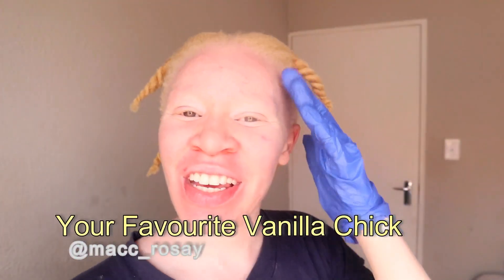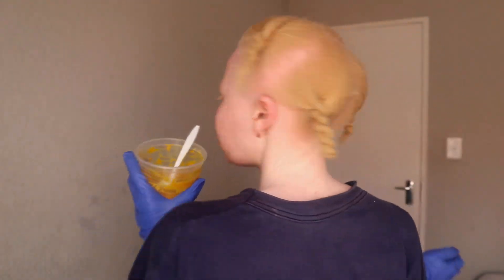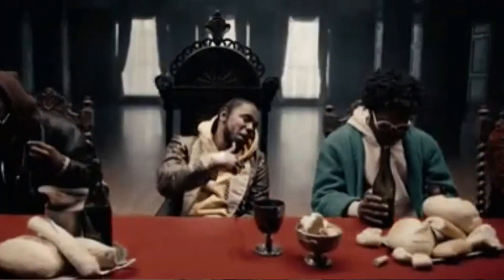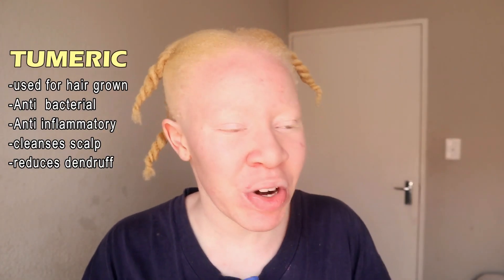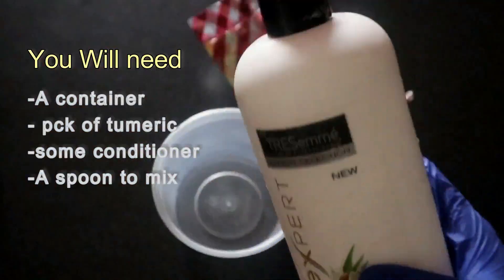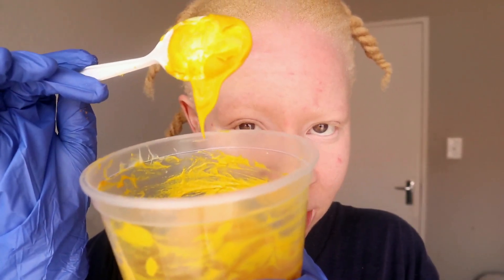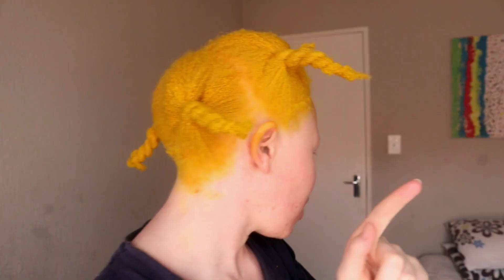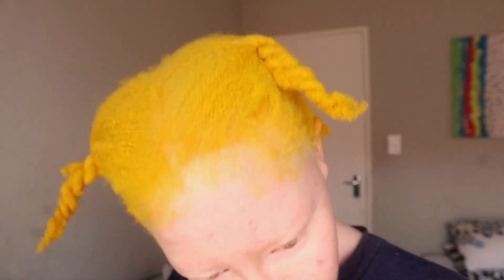DYING MY 4C HAIR WITH TURMERIC (natural hair dye)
What's Good

Quarantine got us by the neck so for these 21 days ill be trying something new and experimenting basically. So I though it was a good idea to dye my hair with turmeric cause it doesn't contain chemicals such as peroxide and al that scary stuff.

if u like it you can follow along and try this out at home